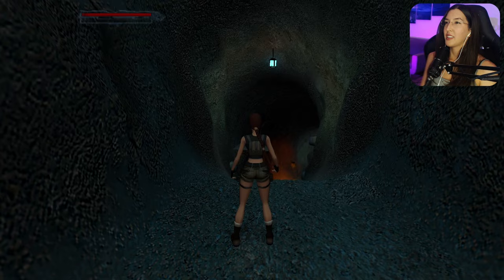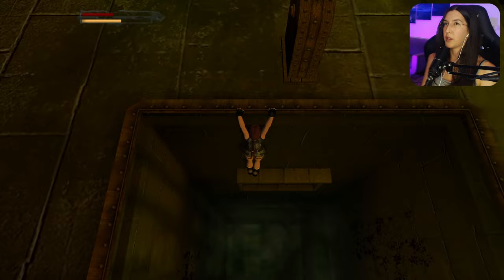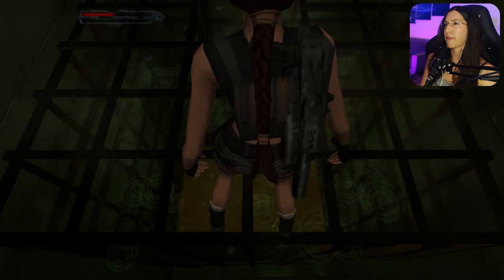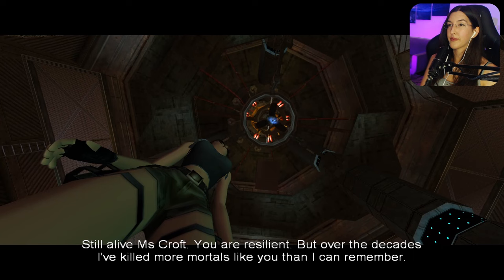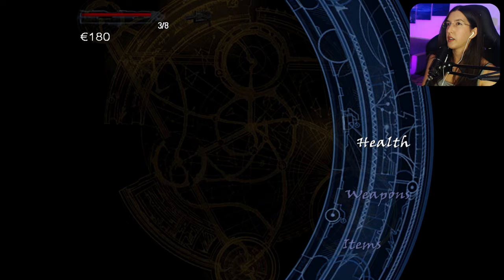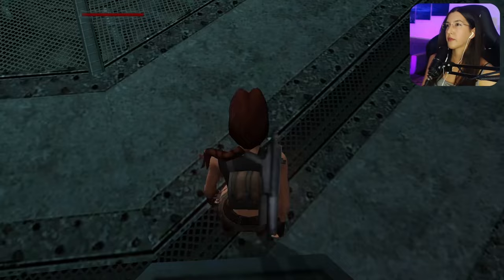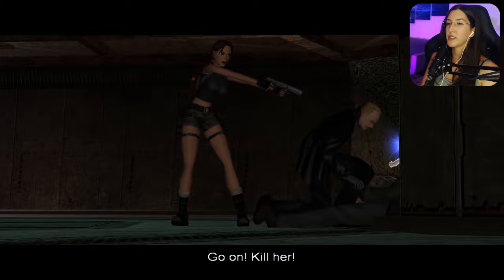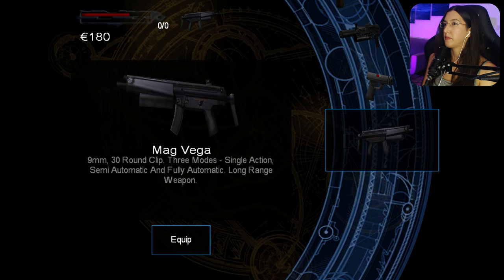Eckhardt's Lab (ENDING) | Tomb Raider: Angel of Darkness | Lets Play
Welcome to my Tomb Raider: Angel of Darkness Let's Play.

Join me and Lara as she attempts to clear herself of being the suspect of her former mentor Werner Von Croy's murder while investigating the activities of a black magic cult!